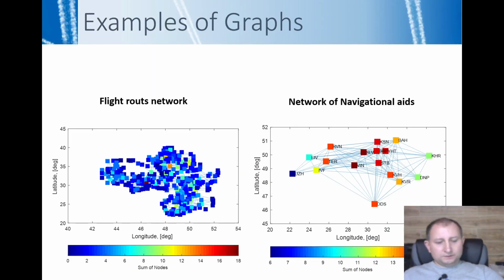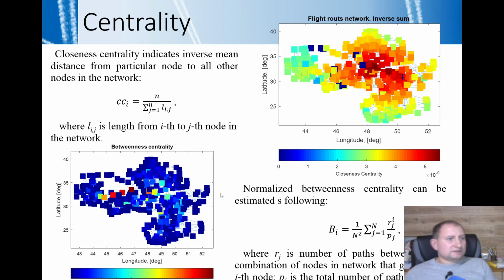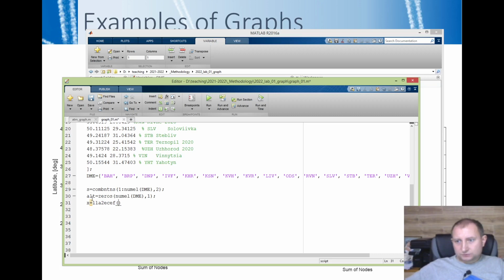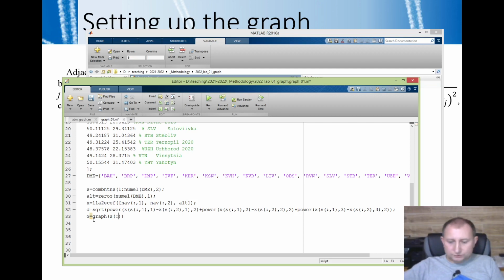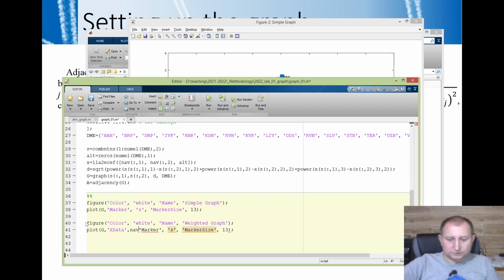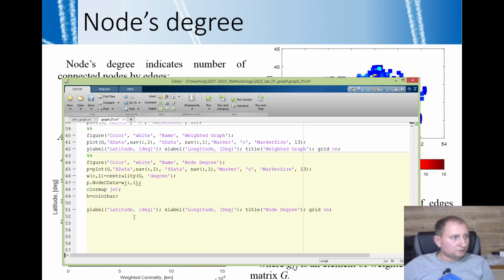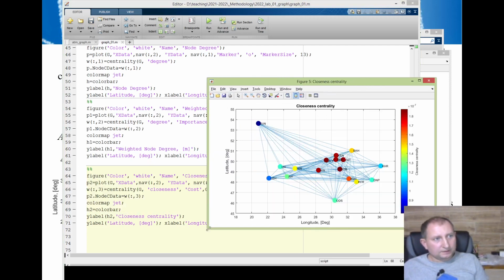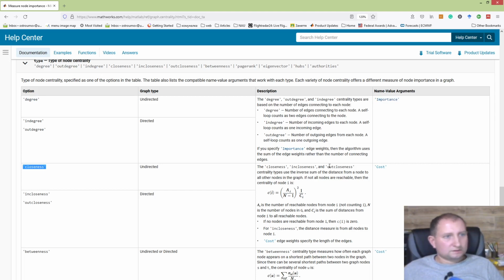MATLAB. Network analysis. Introduction to the Graph theory.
The common features of networks analysis in MATLAB has been represented. Binary Adjacency matrix. Weighted Adjacency matrix. Node’s degree. Weighted node’s degree. Closeness centrality. Betweenness centrality. As an example, an aviation navigational aids network has been used. This type of network has geo-location.